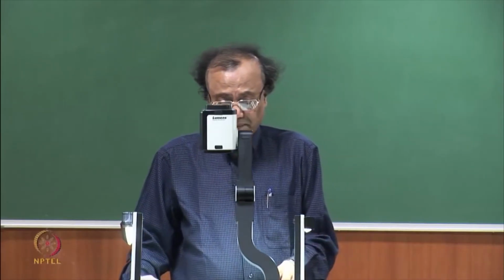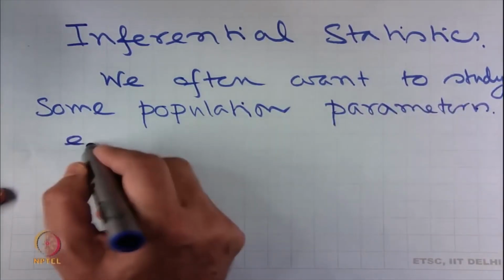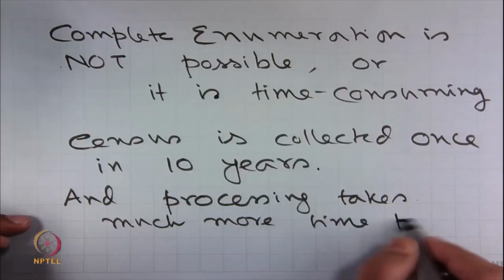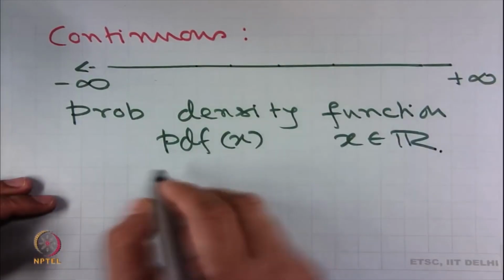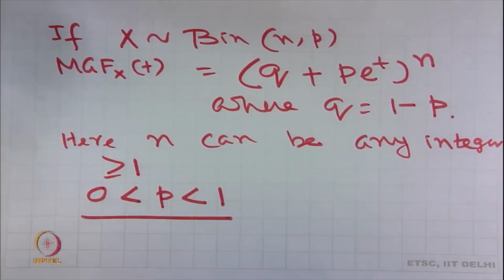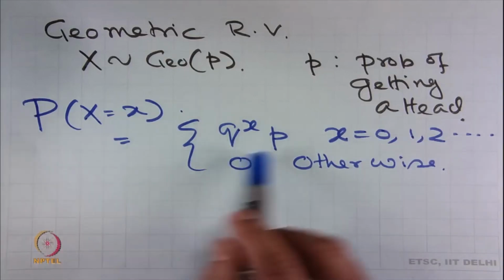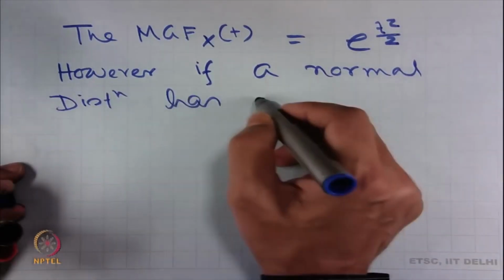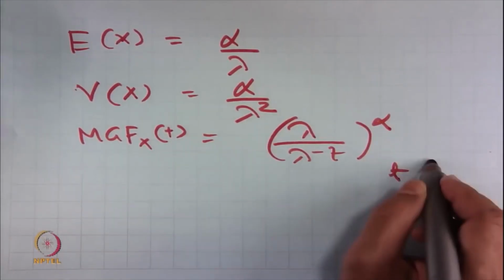Statistical Inference-1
Subject : Mathematics